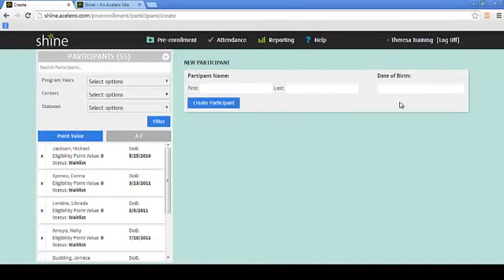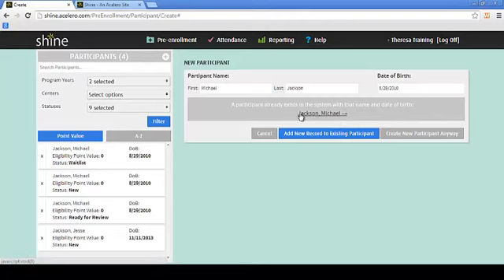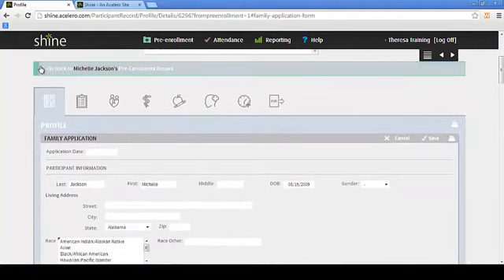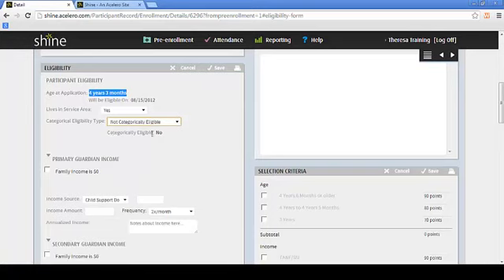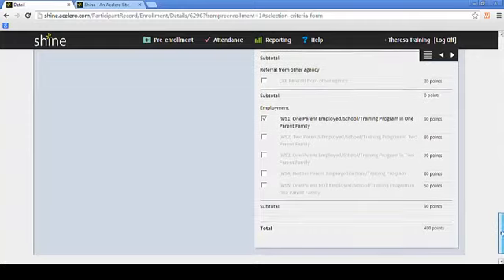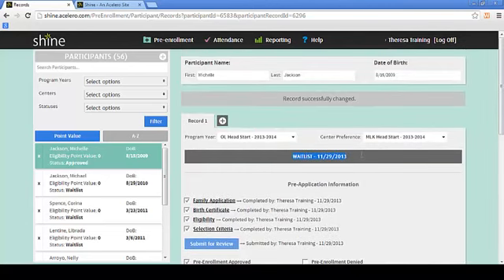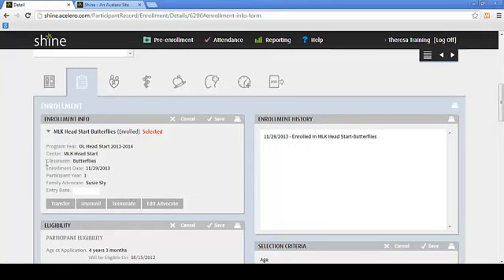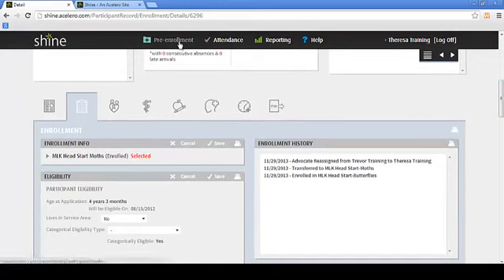Pre Enrollment and Enrollment